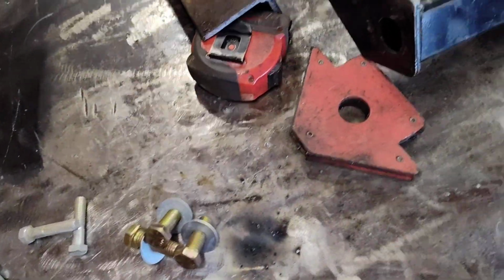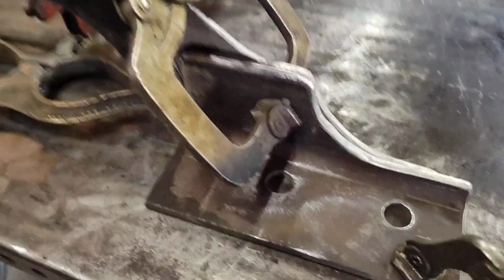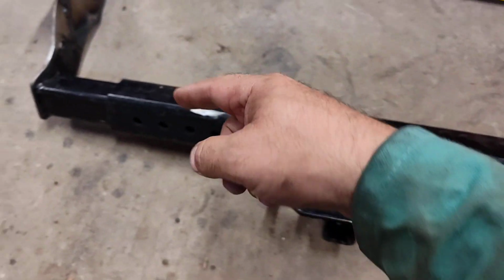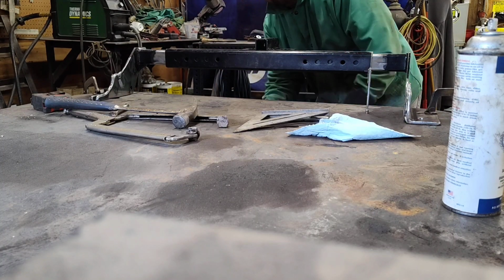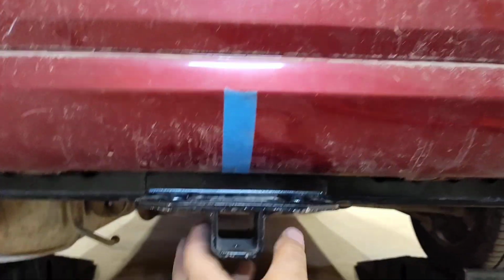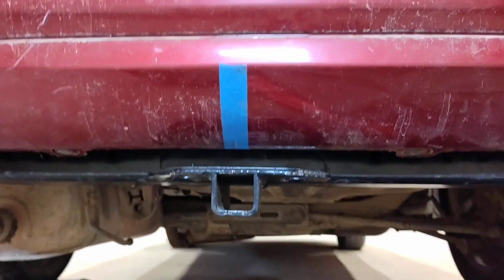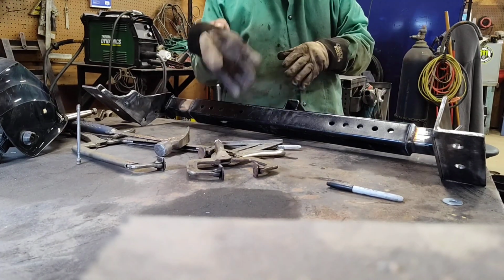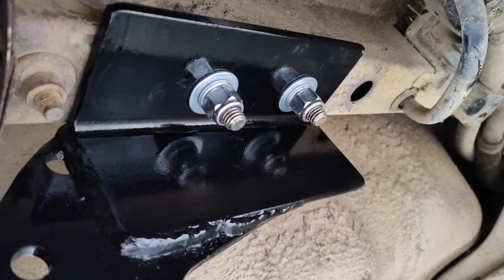Add a Receiver Hitch for 04 Suzuki Forenza!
WE are building a receiver hitch out of scrap metal we had laying around! cheap&easymods.